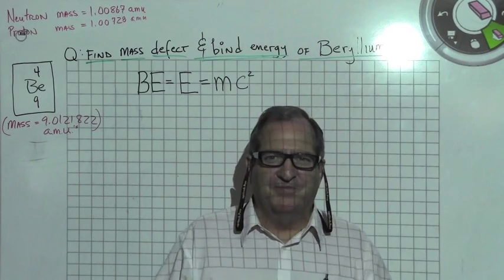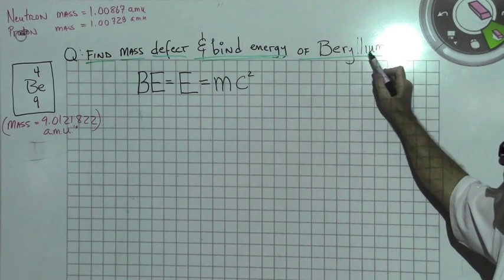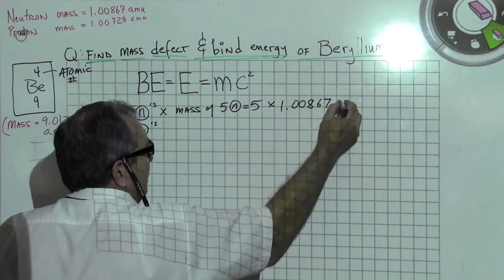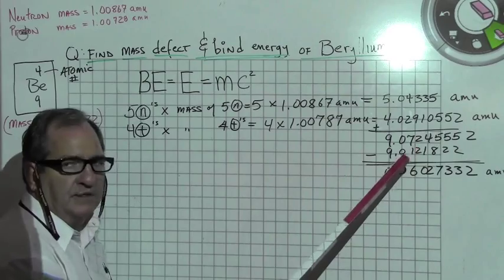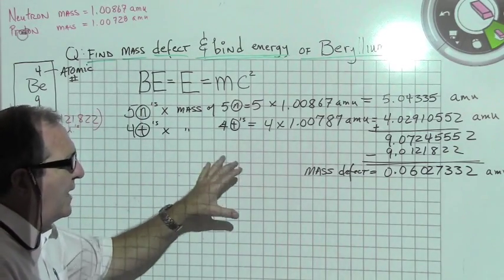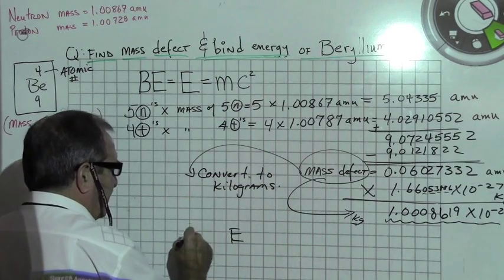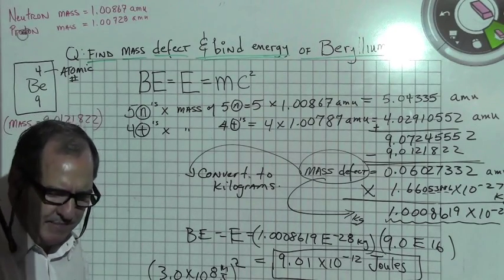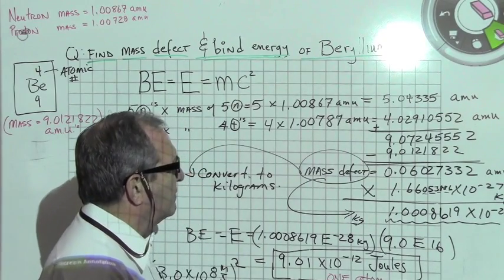Binding Energy and Mass Defect explained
Mass defect and binding energy explained. Binding energy is the energy of E=mc2 by Albert Einstein. A problem is solved finding the "E" energy of an isotopes.